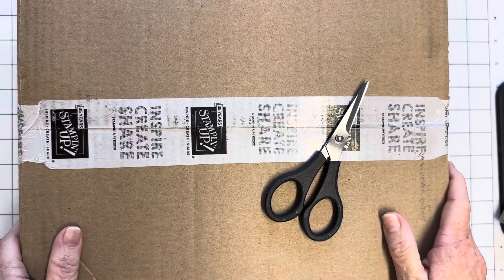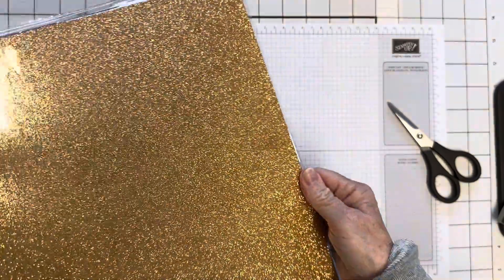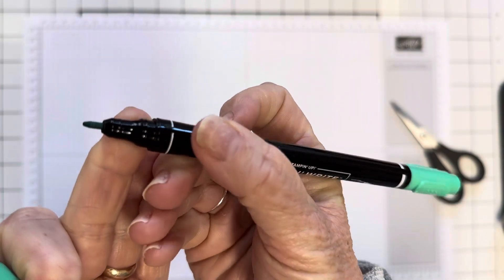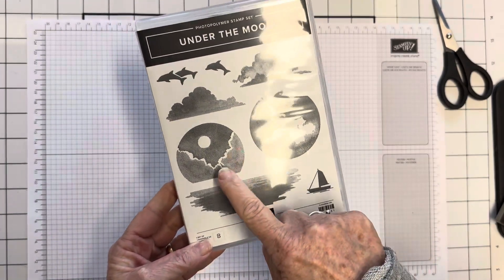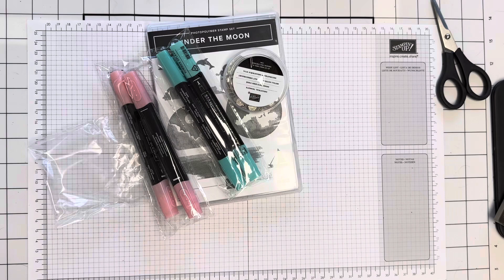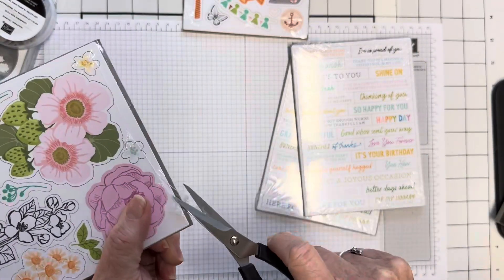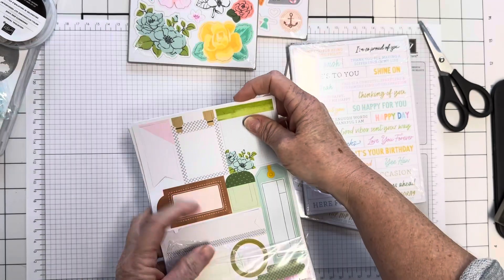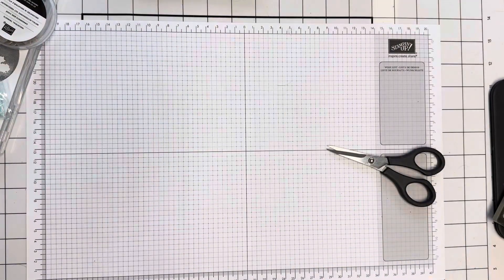Unboxing My Pre Order From Stampin Up's Exciting 2024 Annual Catalogue!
Join me for a little different Coffee & Cards. Today I’m sharing the unboxing of my (pre) pre order from the coming Stampin Up! Annual Catalogue. We all love to see new craft goodies right?!  The new catalogue goes live in May. Do let me know if you’d like one.

Join me live every Tuesday at 1pm for Coffee & Cards and Sundays at 10 am for Scrapbooking Sunday! here on YouTube